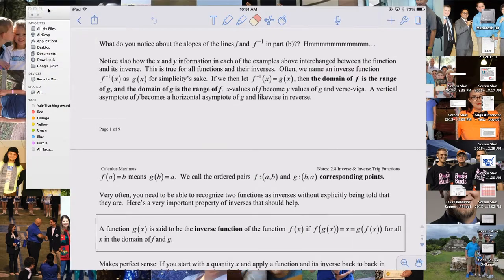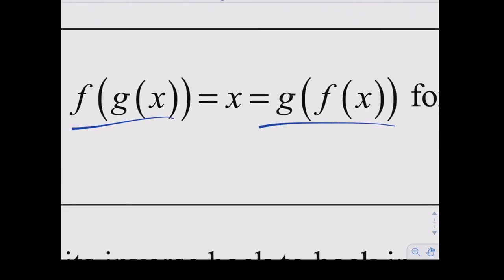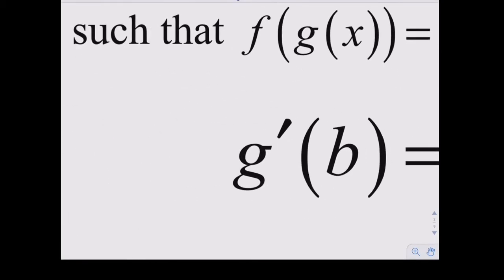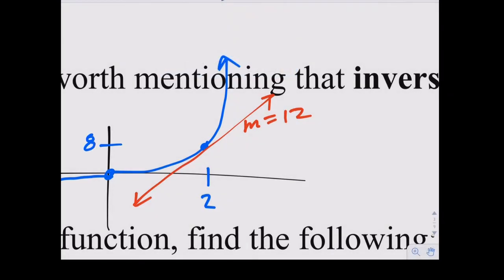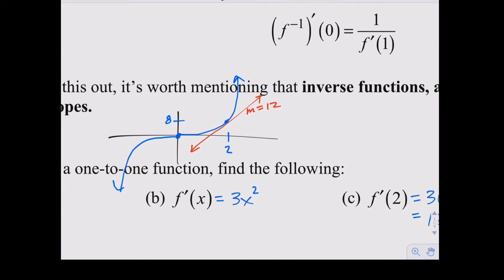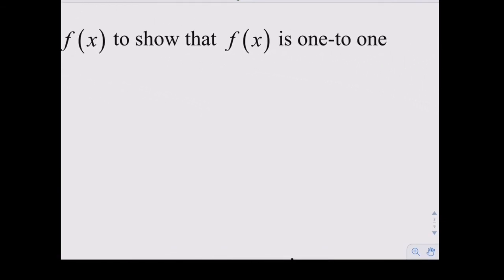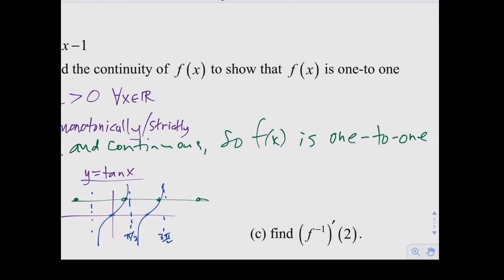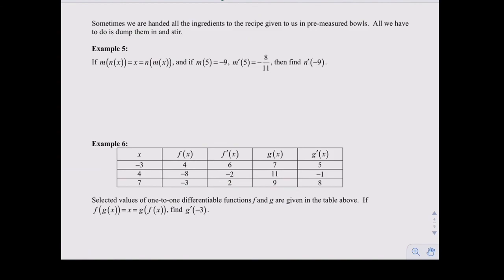AP Cal 2.8 Ex 02-03